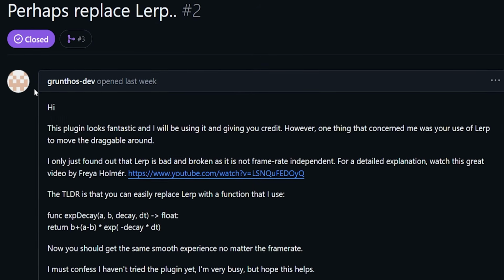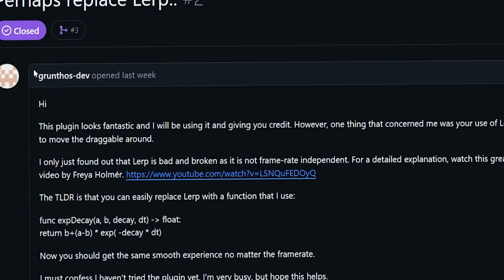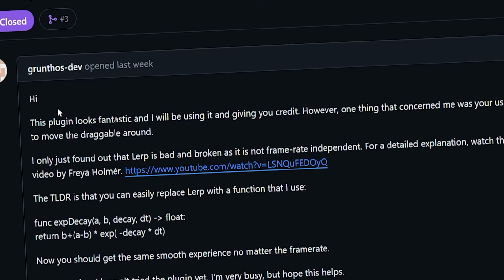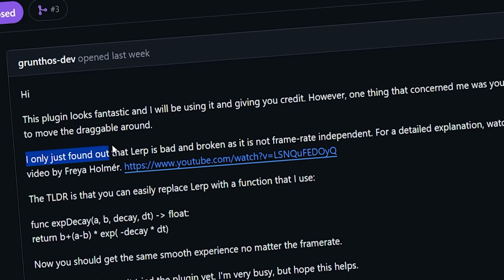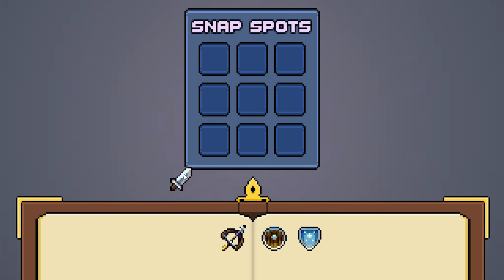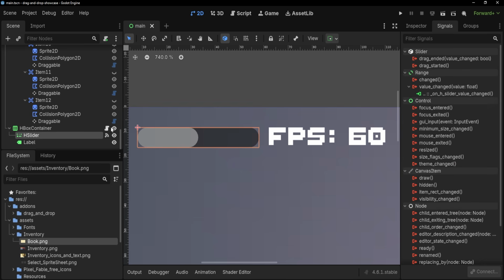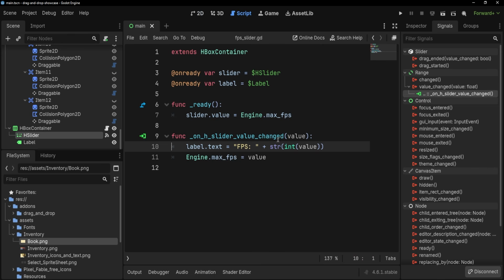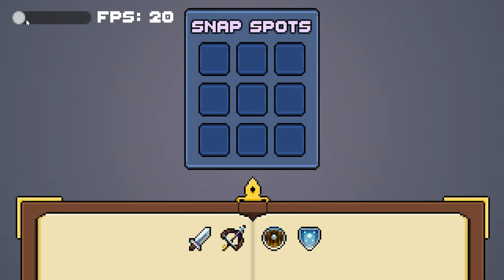A Simple Trick to Simulate Low FPS in Godot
Someone recently pointed a bug in my drag & drop addon. However, on my machine everything looked okay. In this video we use a trick to fix the problem. We reduce the game's FPS to simulate bad hardware.